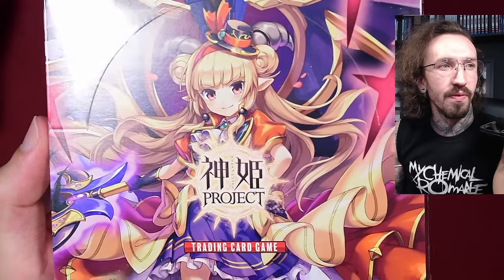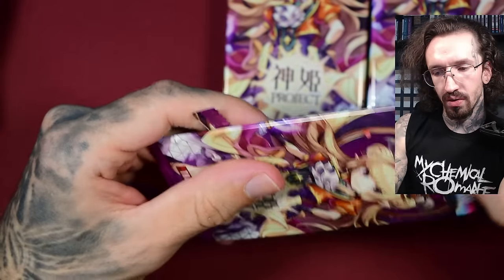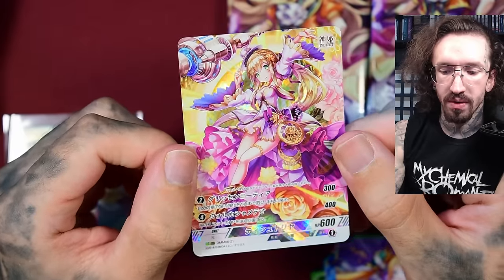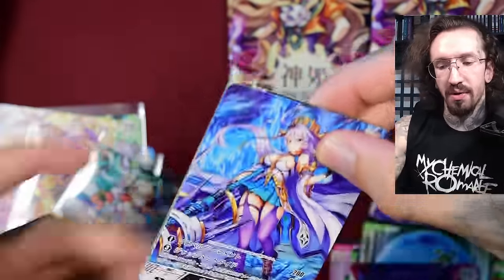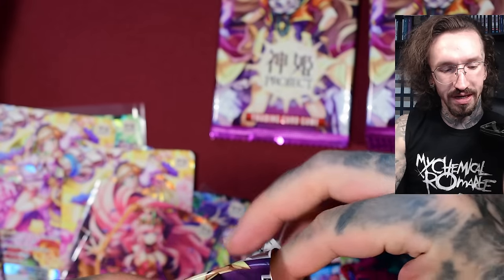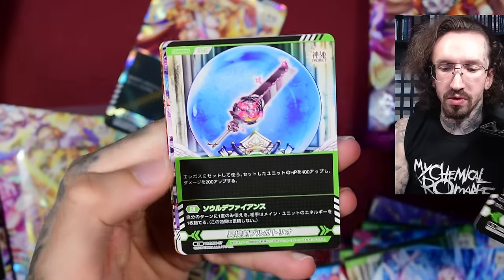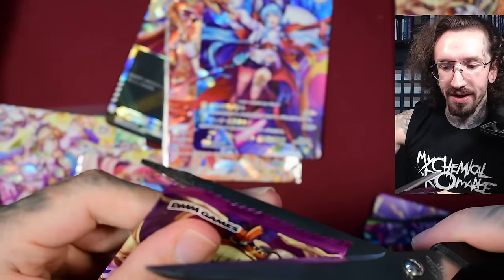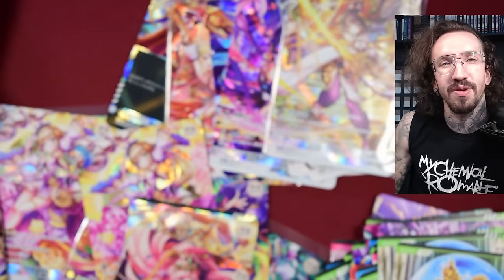Waifu Goddesses Kamihime Project booster box opening DMM Games